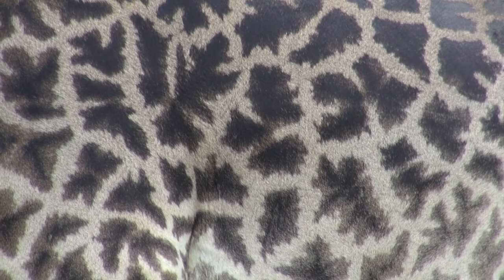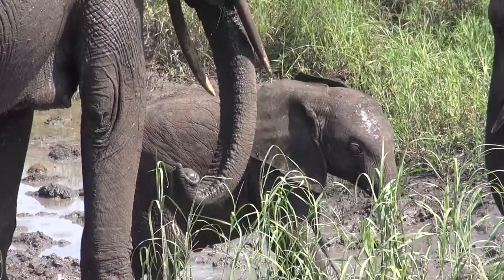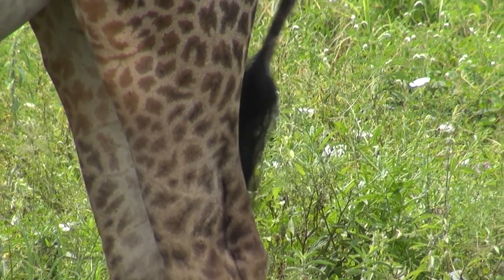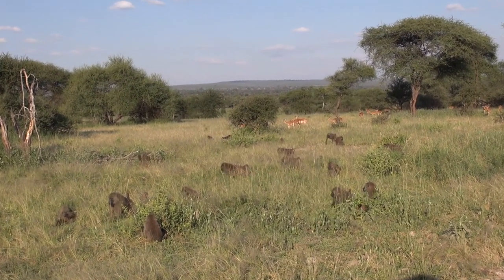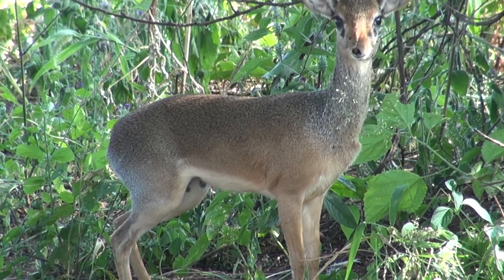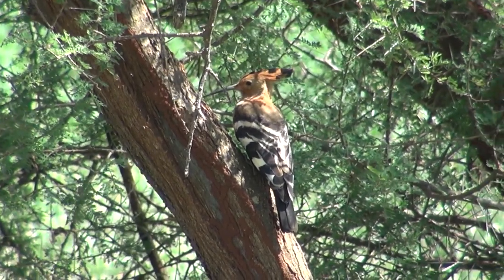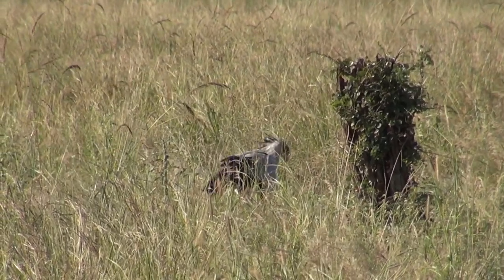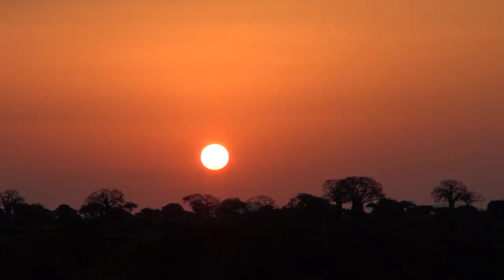Safari in Tarangire - Home of elephants, Tanzania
Fifteen years ago we made our first safari and from that moment on we were hooked. There is a world of difference between seeing African animals in the zoo and the very first moment when you come up close to a herd of elephants with no fences between. You’ll feel an unequalled thrill.
Follow us in a series on Tanzania through Tarangire, Lake Manyara, Ngorongoro Crater, Serengeti and Selous; starting with Tarangire - Home of elephants!